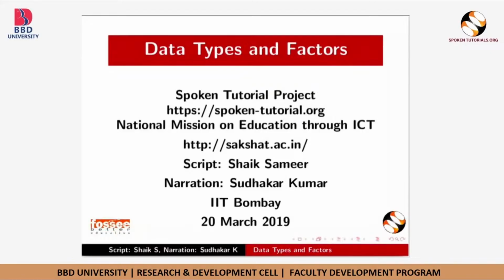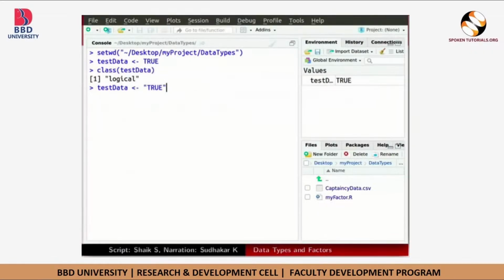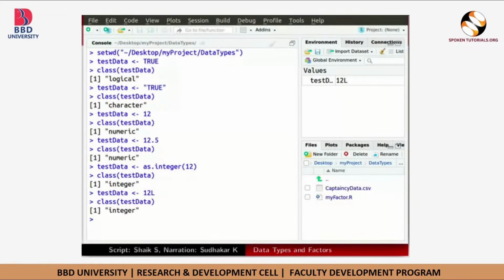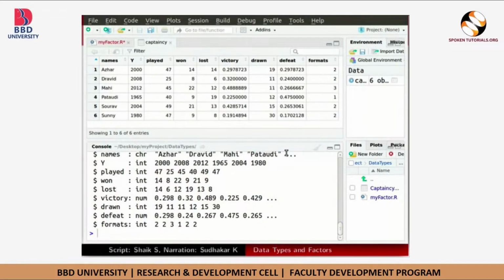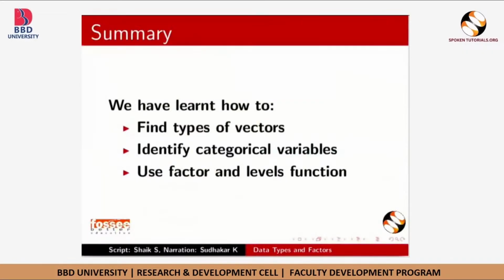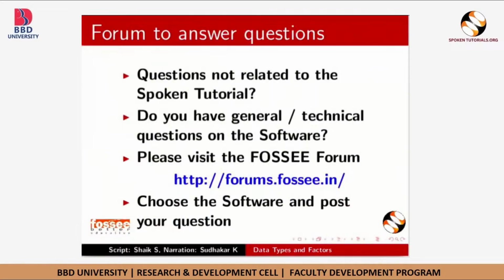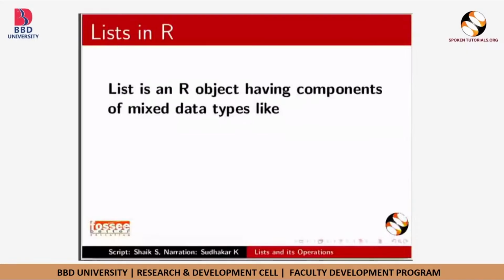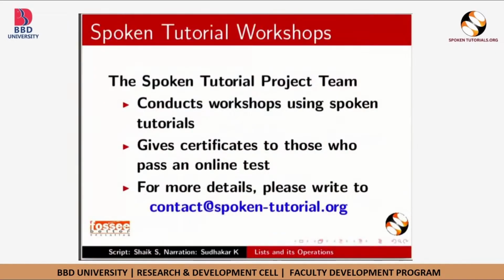BBDU I R&D | R LANGUAGE FDP | DAY-3